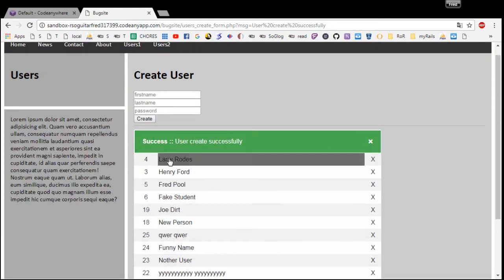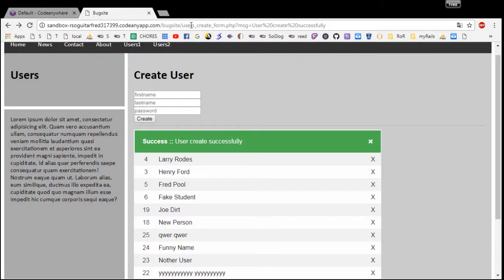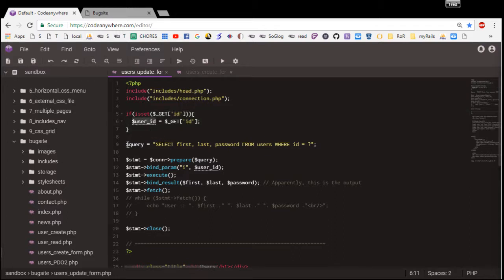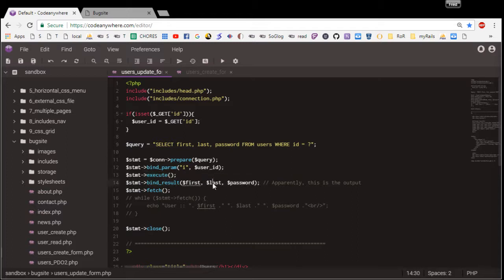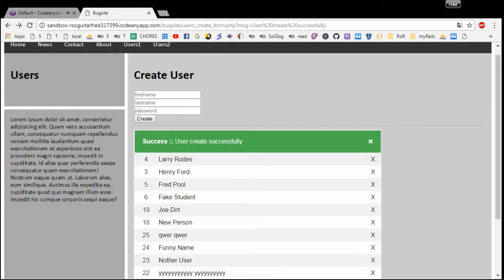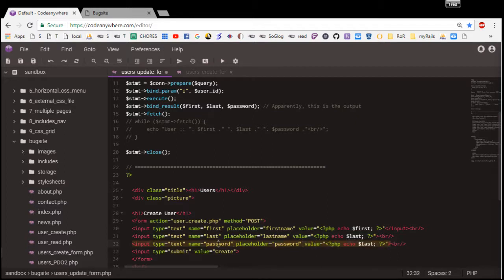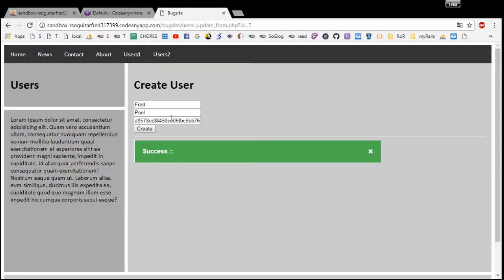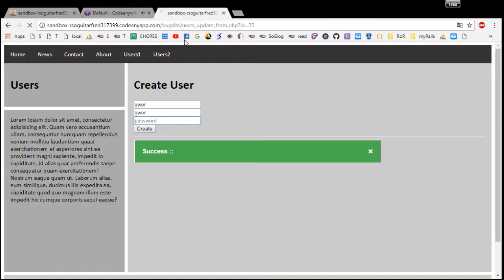Codeanywhere Tutorials :: Update user form prepopulate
In this tutorial I show my students how to prepopulate the user update form with info from the database depending on which user you clicked on on the previous page.